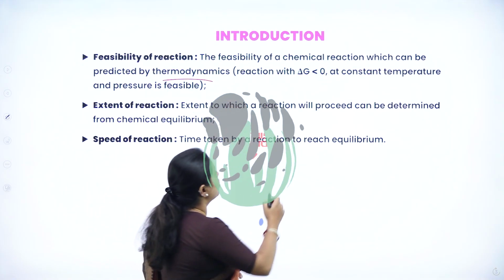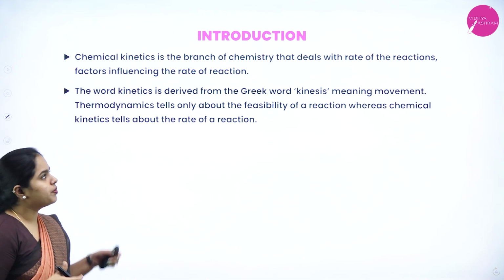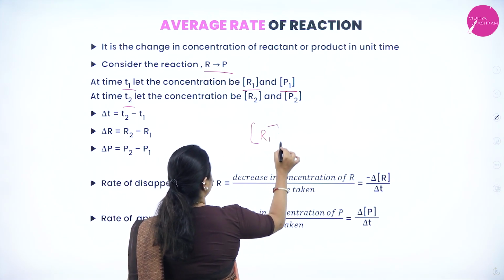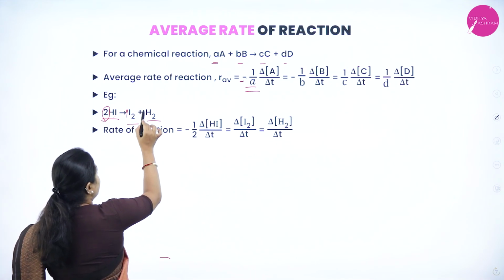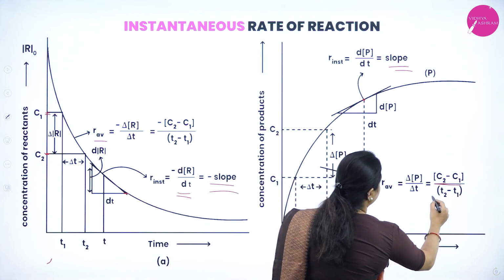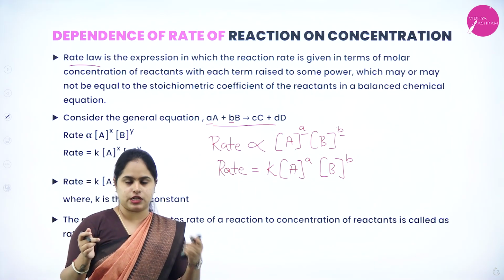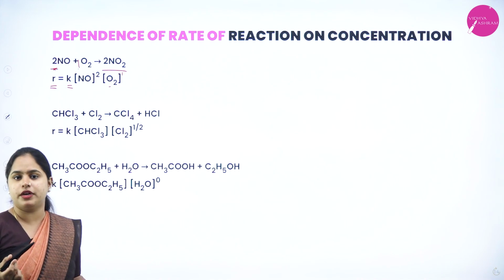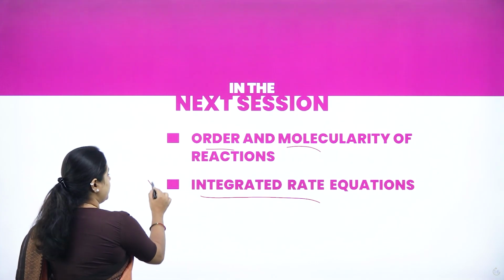DAY 15 | CHEMISTRY | CLASS XII | CHEMICAL KINETICS | L1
Class : CBSE XII
Stream : SCIENCE AND COMMERCE
Subject : CHEMISTRY
Chapter Name : CHEMICAL KINETICS
LECTURE : 1